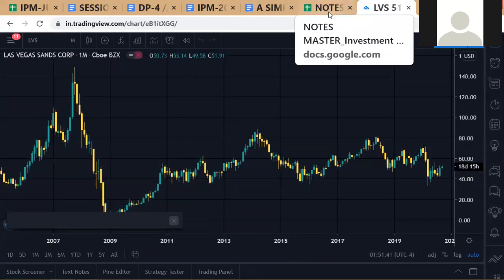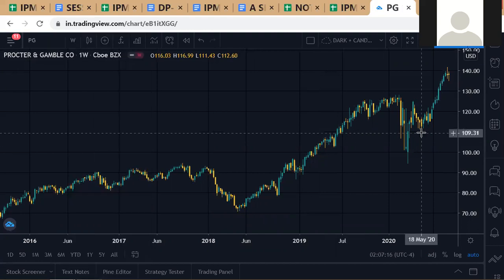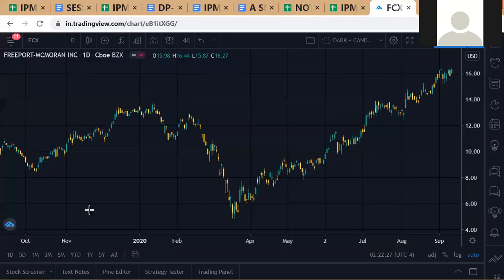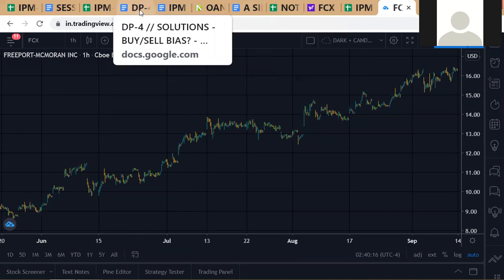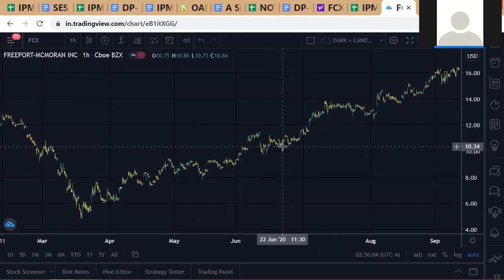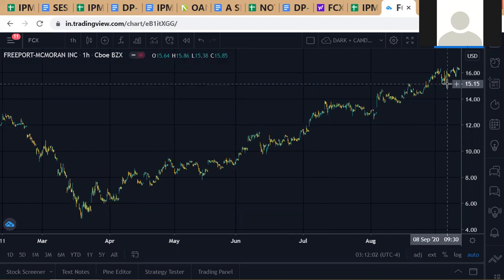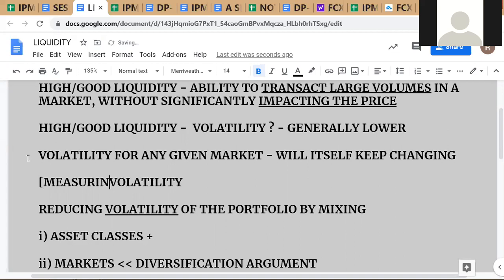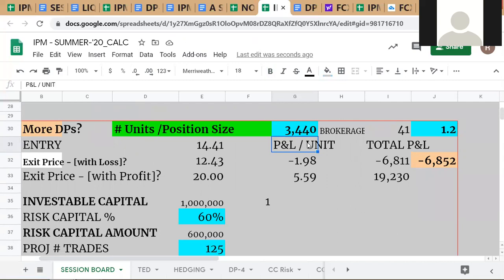IPM_SUMMER-'20 /#12 / 'Technical Analysis' - Logic for ENTRIES & STOPS; Volatility_12-SEP-'20